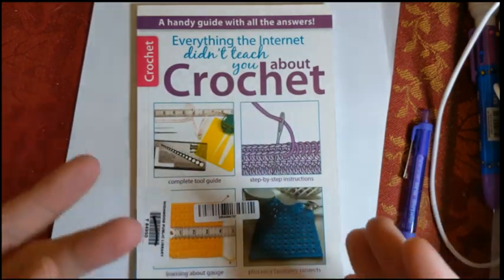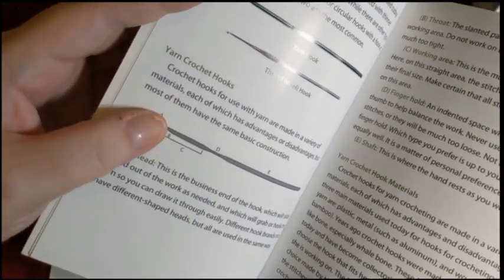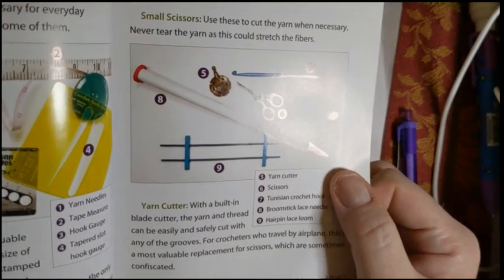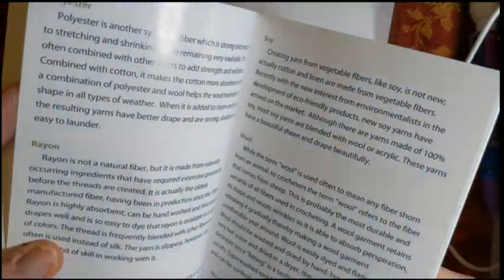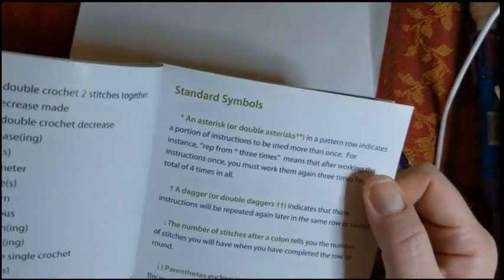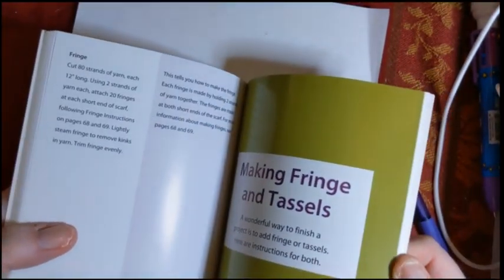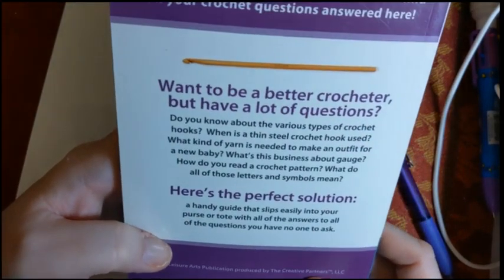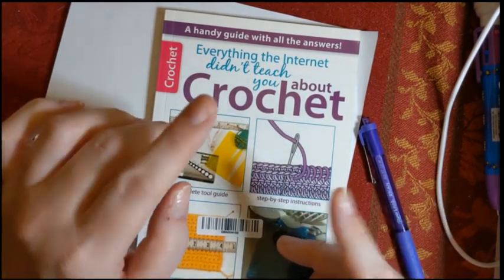BookLook-...the Internet Didn't Teach...Crochet by-Jean Leinhauser & Rita Weiss- Crochet... w Debra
BookLook - Everything the Internet Didn't Teach you about Crochet by Jean Leinhauser & Rita Weiss- Crochet, Life, and Stuff with Debra

I purchased this helpful book from used bookseller AbeBooks.com